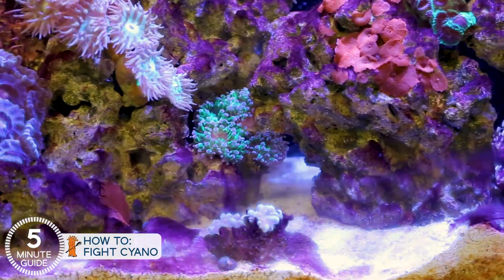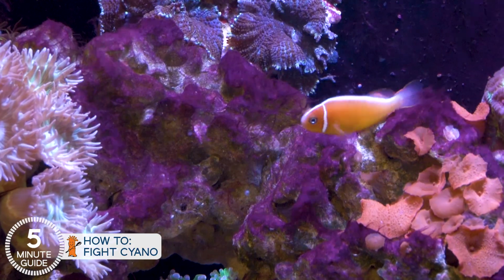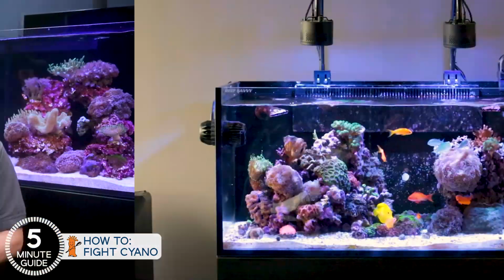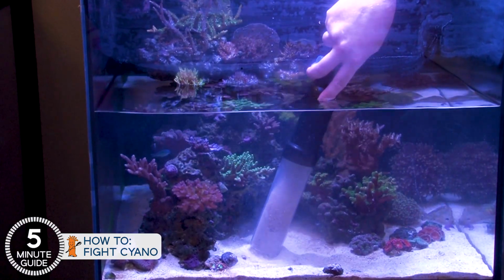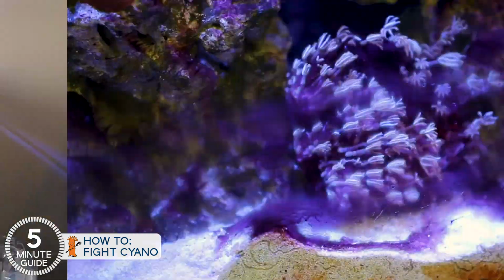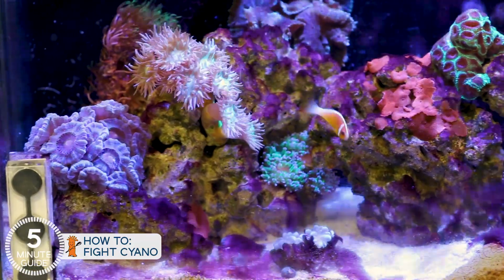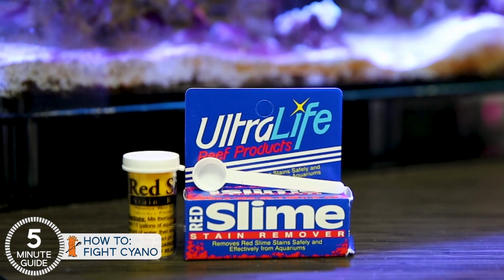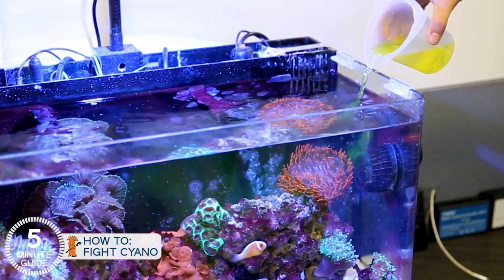New concept in Cyano control: How to BEAT red cyanobacteria slime algae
How do you kill cyanobacteria in a reef tank? Do cyanobacteria medications work? Here is your 5-Minute Guide to killing cyano in your saltwater tank and be rid of it for good!

The fun begins! Follow along while we setup two different types of saltwater tanks that you can do right along with us. Here's your guide to setup a 40gal reef tank or 45gal All-In-One saltwater aquarium.

You can find all of these episodes HERE!

*Legal Stuff*
The content contained in this video is general information on the topic and should not be relied upon as your sole source of information or safety advice for this project or topic. Each product or situation is different and has its own concerns related to successful completion and safety that must be fully researched by the individual considering the project or product.